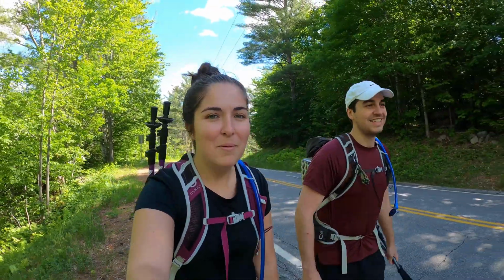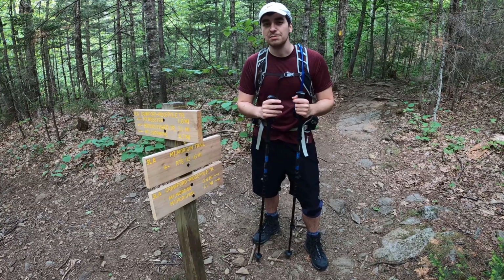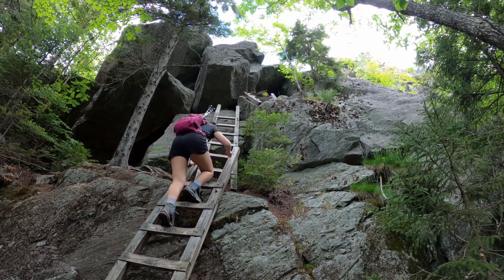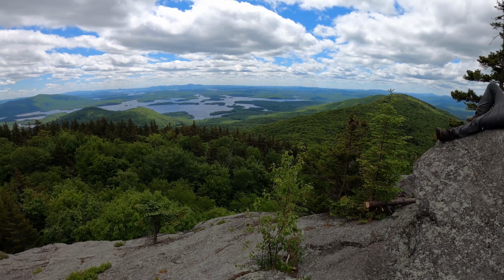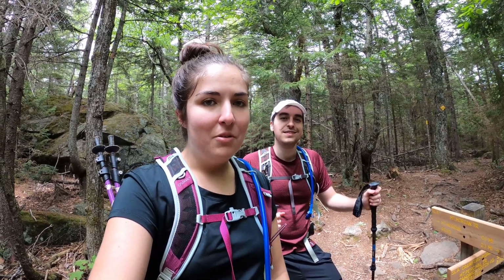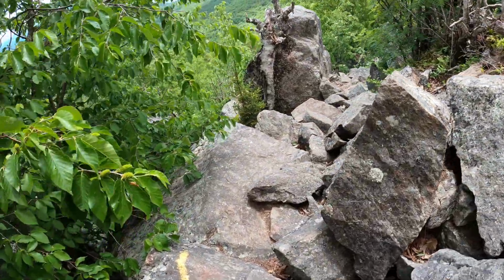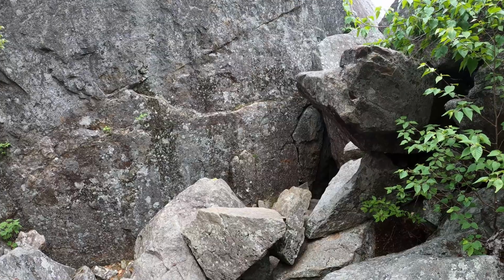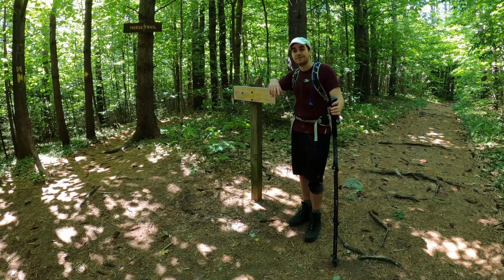Hiking the Mount Morgan & Mount Percival Loop - 52 WAV & T25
On our first hike after being in quarantine for months, we did the Mount Morgan and Mount Percival Loop. These peaks were recently added to the 52 With a View list, and for good reason - the views of the Lakes Region are excellent! Both trails are also on the Terrifying 25 list; the Mount Morgan Trail has a fun ladder section and the Mount Percival Trail will take you over boulders and through caves! The total hike was 5.1 miles with an elevation gain of 1,370 feet, and took us just about 5 hours round trip. The reward for the small effort is so worth it!

You can find more information about this hike on our

For more information and photos of the Mount Morgan Trail (T25), visit this

For more information and photos of the Mount Percival Trail (T25), visit this

You can find information on the other 52 WAV peaks on our

For the best viewing experience, please watch in 4K! (2160p)

for travel itineraries, guides, blogs, tips, and more!

Shot with a GoPro HERO 8 Black.